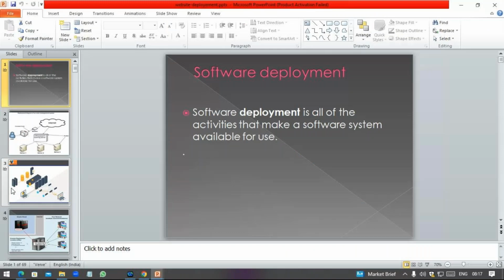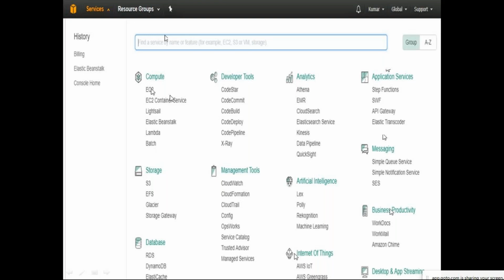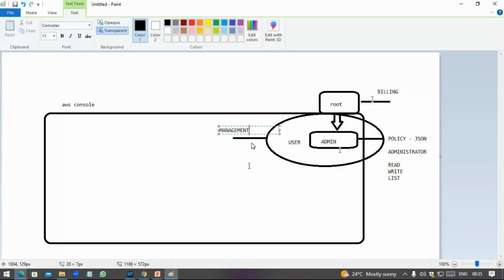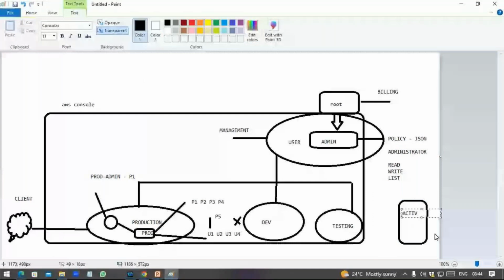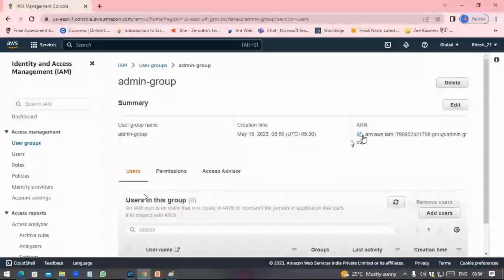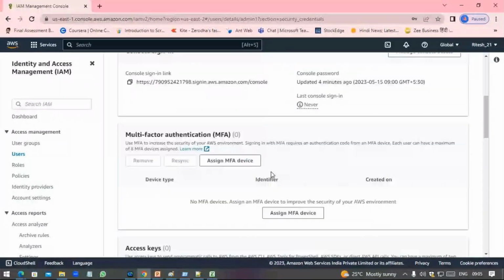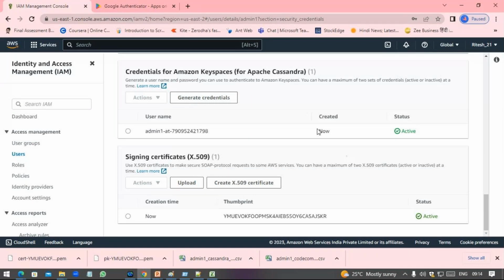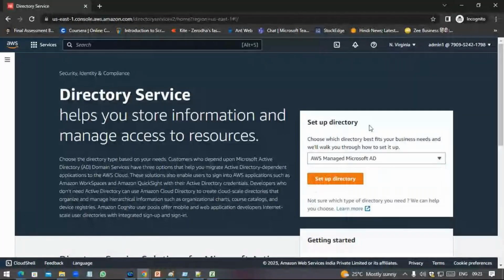AWS CLOUD - IAM , SSO , ACTIVE DIRECTORY - Part1- virajetech.com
AWS CLOUD PRACTIONER
AWS CLOUD ASSOCIATE
AWS CLOUD PROFESSIONAL

JAVA FULL STACK DEVELOPER
PYTHON MASTERS
BUSINESS ANALYST
SALESFORCE ADMIN AND DEVELOPER
ITIL PMP AGILE JIRA SCRUM MASTER
PTE IELTS GRE
SQL EXCEL
POWER BI

Course Highlights:
Live classes & recording
Case Studies & Workshops
Interview Tips & Preparation
Resume Preparation
100% Placement Assistance
Mock Interviews for Better Preparation